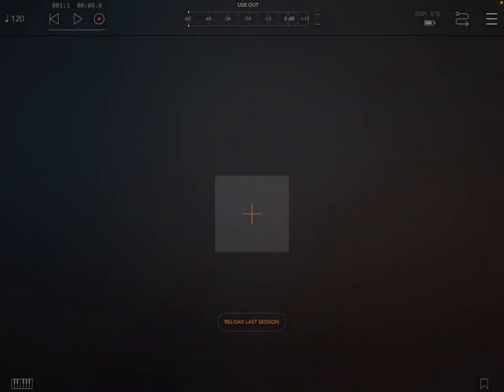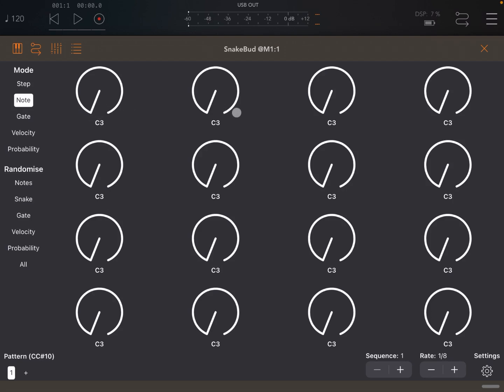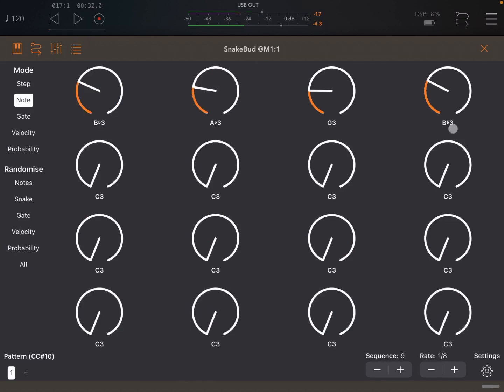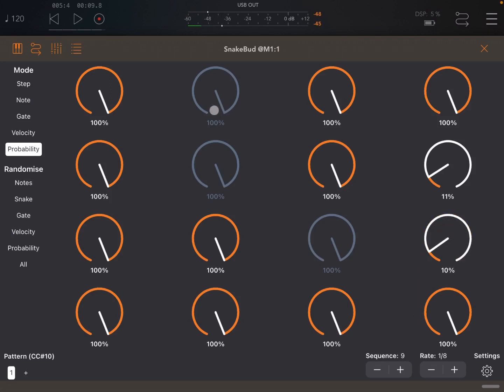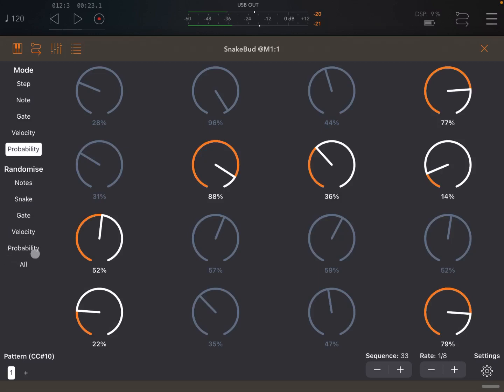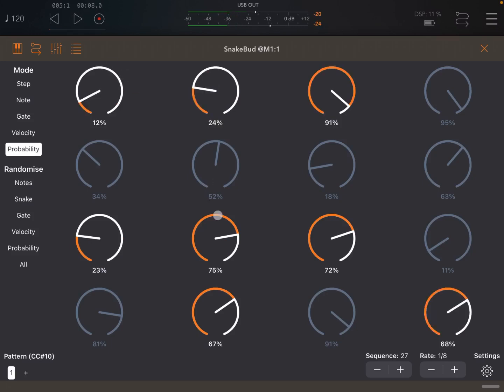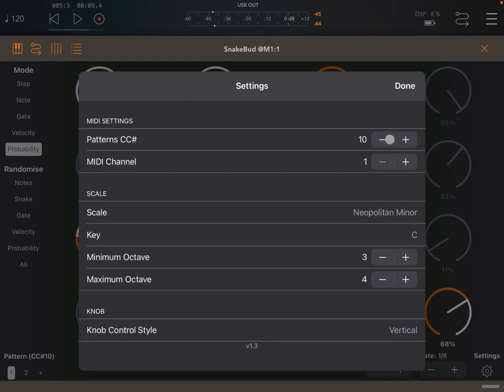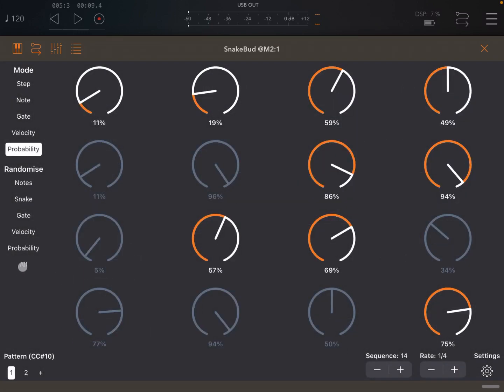Cem Olcay SnakeBud AUv3 Midi Sequencer - Tutorial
Winners announced!

Rules to enter the competition to win a code for the app:
1 - Subscribe to the channel, 2 - Click on Like, 3 - Leave a comment about the video on YouTube, 4 - I will choose 4 winners from the comments on the video and update the video description in the next couple of days, 5 - If you receive a reply to your comment that you are a winner send an email to with a proof that you are subscribed to obtain the promo code.